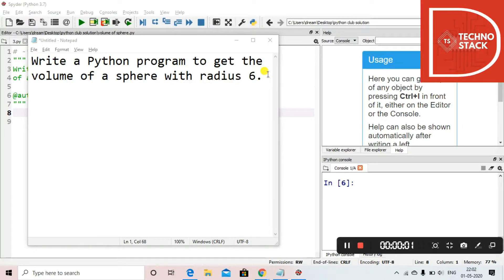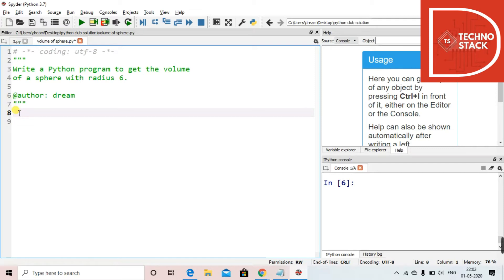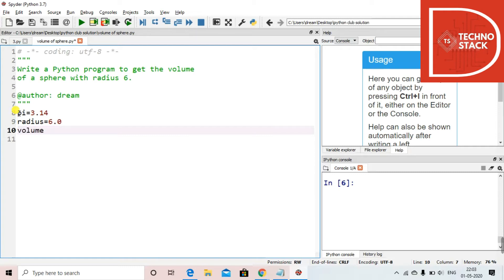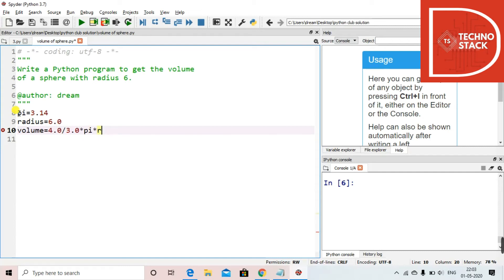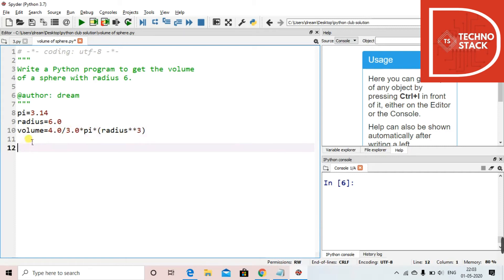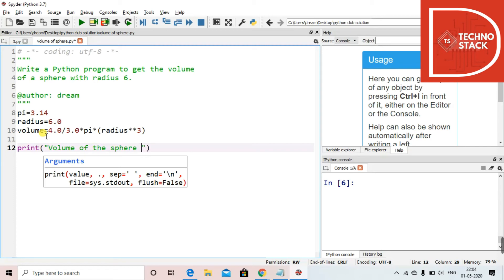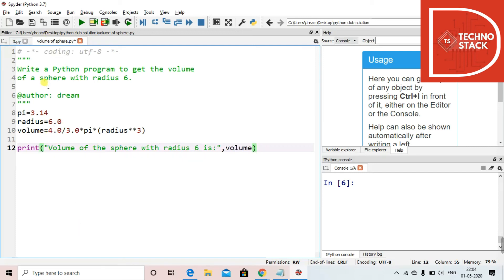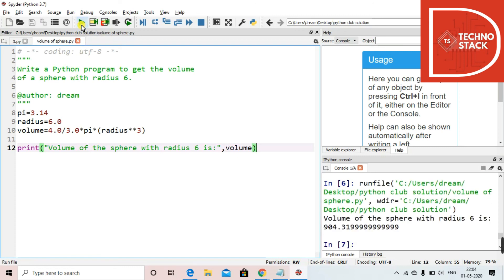Python program to get volume of sphere with radius 6.